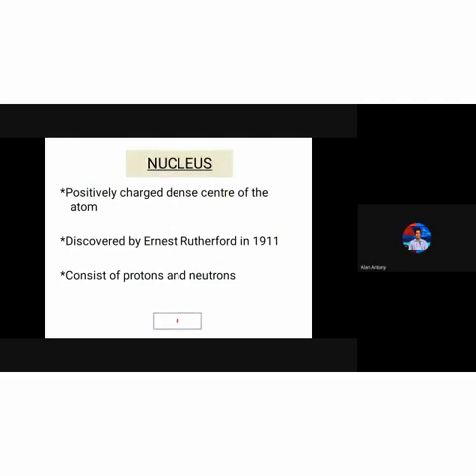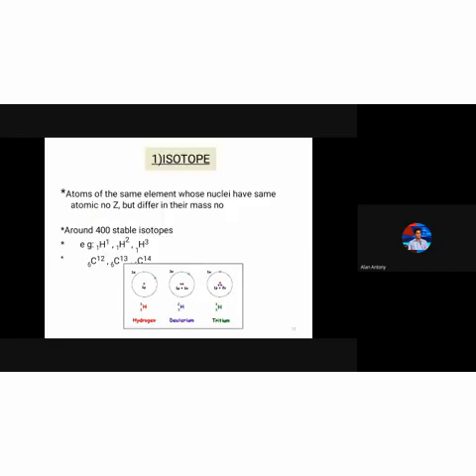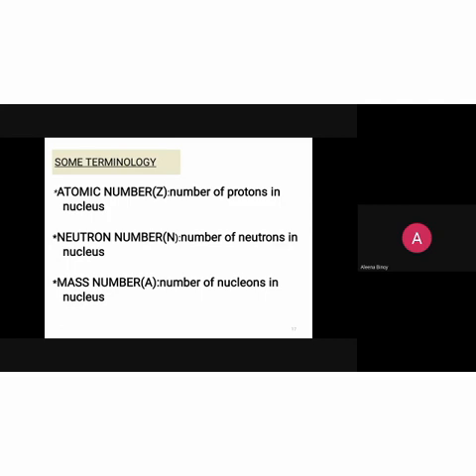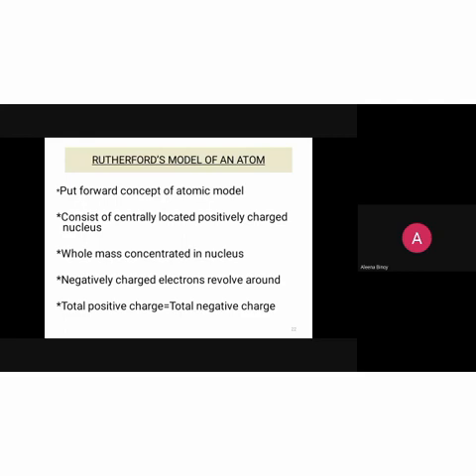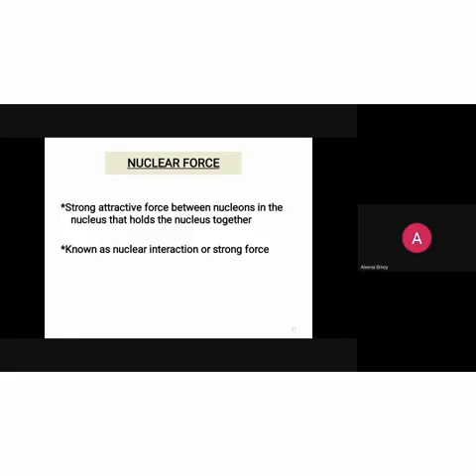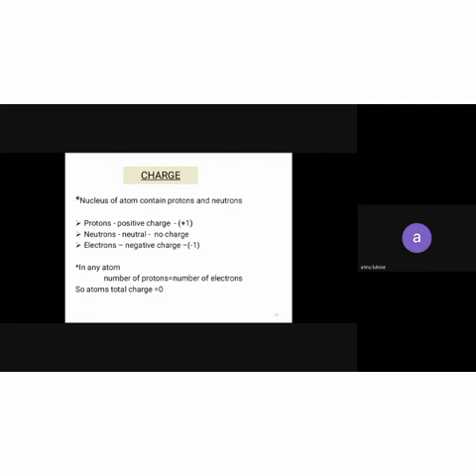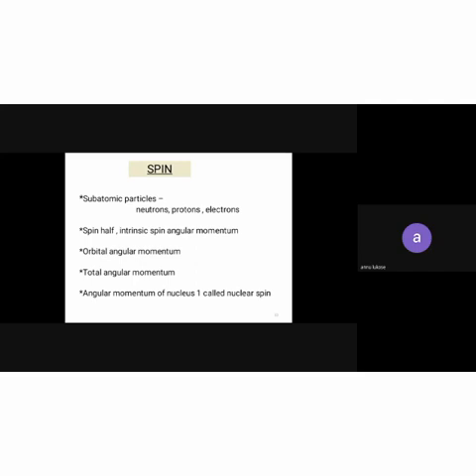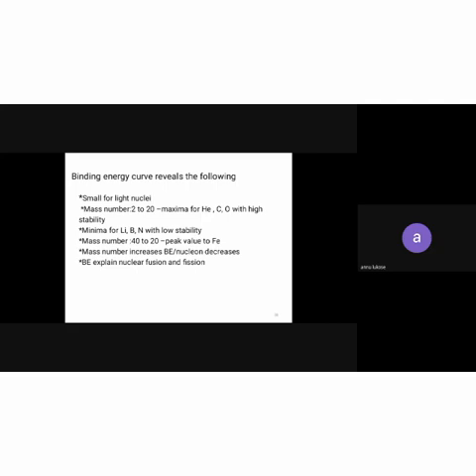Properties of Nucleus "WE WILL OVERCOME" Dept. of Physics, Sacred Heart College, Thevara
Students' presentation as part of the Complementary Physics Course.

Annu Lukose
Sona Sibichan (Leader)
Aleena Jose
Aleena Binoy
Alan Antony
Mentor: Dr. Pius Augustine
Department of Physics, Sacred Heart College.